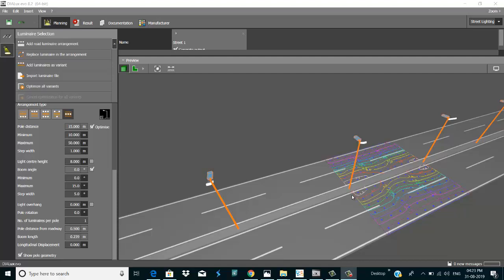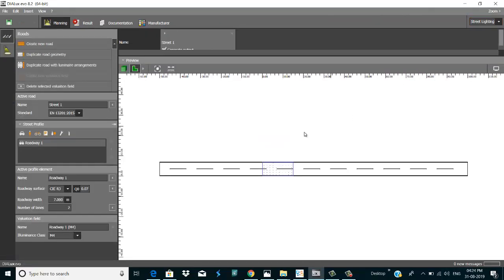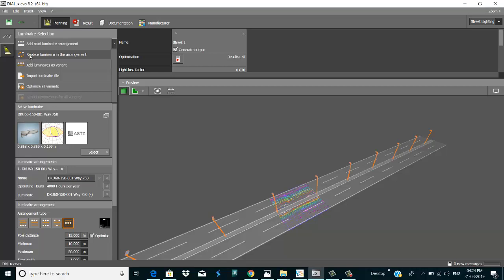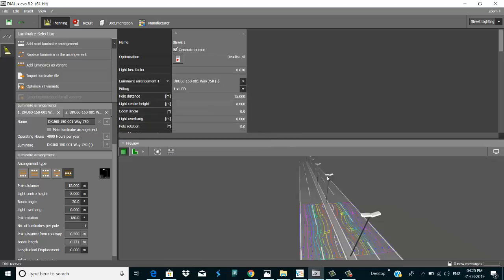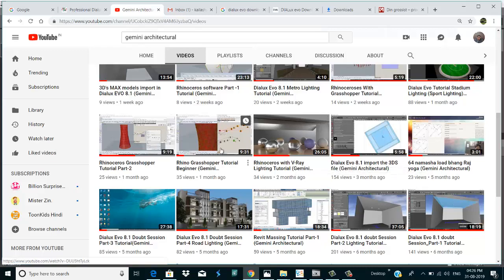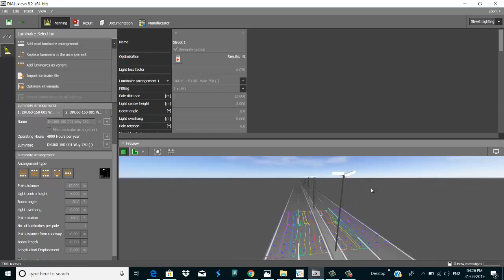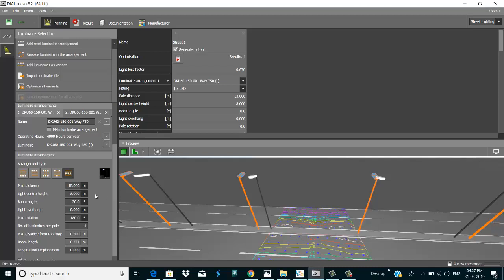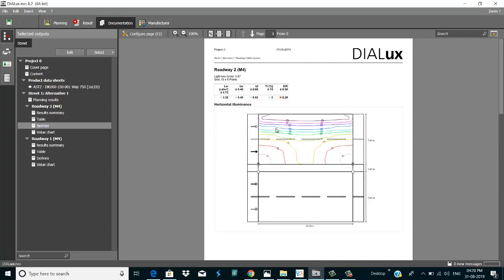Dialux Evo 8.2 Street Lighting Tutorial (Gemini Architectural)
Dialux is a Internationally acclaimed software application, Dialux Lighting Software is widely popular among those creative people who love to work with light. This design tool is being used for lighting calculation and visualization with a detail design output. Its realistic planning and documentation along with the latest procedure to calculate luminance, Dialux Lighting Software has made itself popular among professionals. Students not only will learn about the calculation part, but also can plan the entire indoor & outdoor lighting plan along with his CAD application. Dialux does not depend on the light manufactures and it contains all luminaires from leading organizations of the world who deals with light manufacture. Day by day, its popularity is growing up and along with that, experts in this particular field are heavily depending upon Dialux in order to produce realistic visualizations using furniture & textures, to calculate the light solution required in a given environment, etc. Available in 26 different languages so far, Dialux evo is also compatible with your regular CAD applications as import and export in .dwg & .dxf format have made easy to do that in a perfectly manner. As Dialux evo is having a great research & development team, so everyday new developments are coming up and its user friendliness has always helped it to work with your operating system

dialux 4.13 tutorial for beginners
dialux evo 8.1 tutorial
dialux
dialux evo lighting calculation
dialux 4.12 tutorial for beginners
dialux outdoor lighting tutorial
dialux tutorial in hindi
dialux evo tutorials for beginners part 1
dialux evo 8.1 lighting calculation
dialux evo 8
dialux 4.13 tutorial pdf
dialux evo 8 download
dialux wikipedia
dialux evo 7.1 download
dialux descargar
dialux plugin